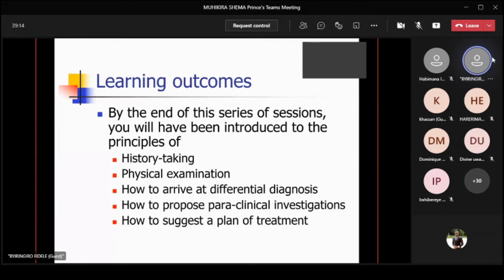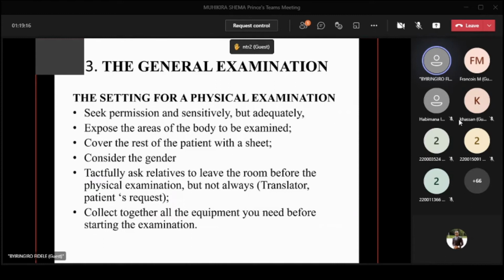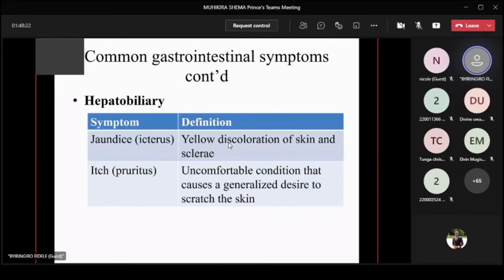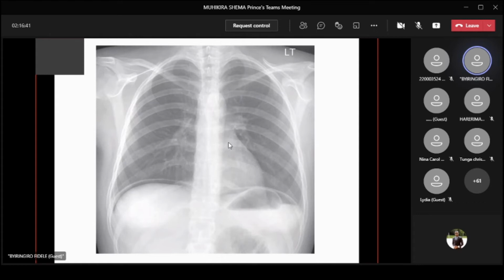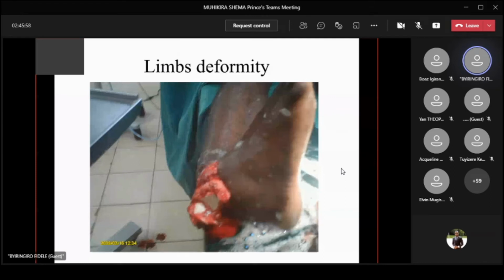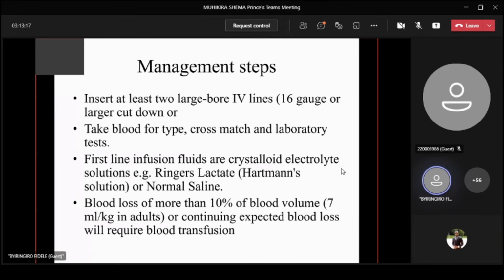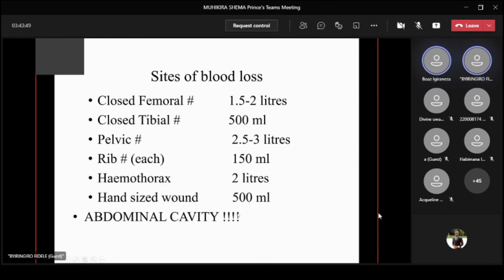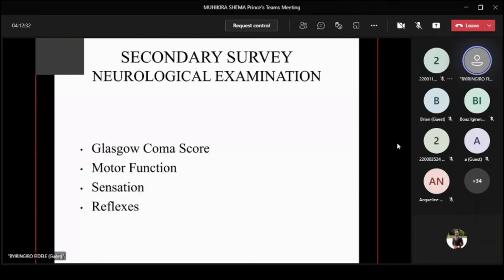Clinical Skills: Introduction to Clinical Surgery/Surgical Semiology